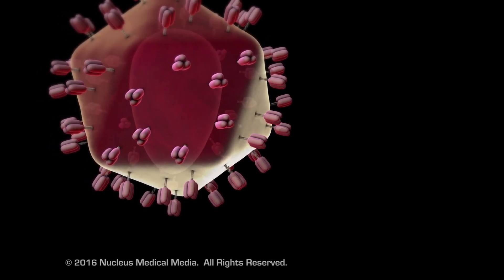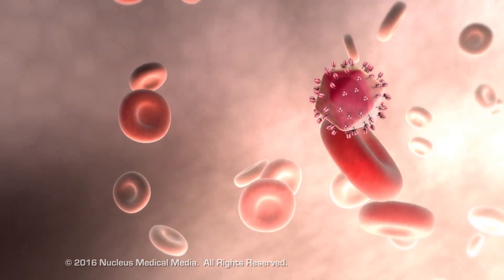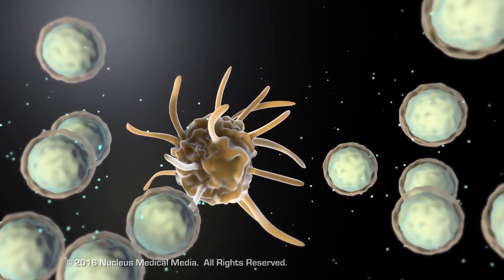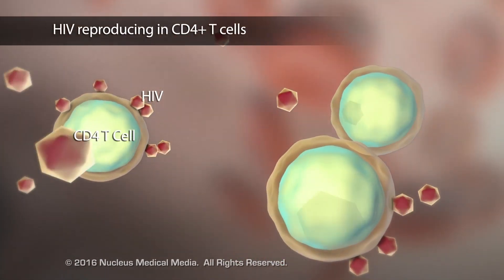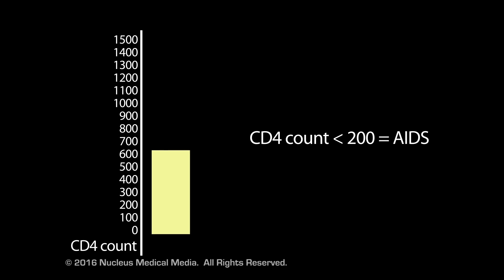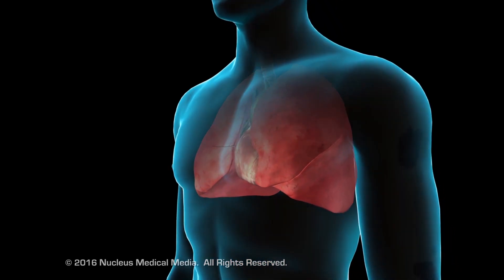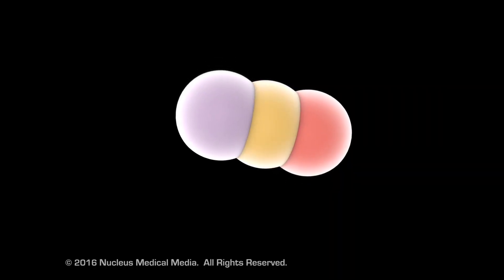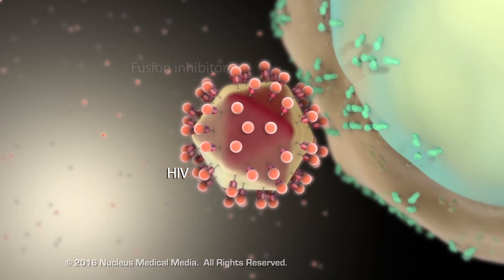How HIV Affects the Immune System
MEDICAL ANIMATION TRANSCRIPT:   HIV, or human immunodeficiency virus, is the retrovirus that eventually causes AIDS or acquired immunodeficiency syndrome. Over time, HIV infection suppresses the immune response, resulting in a spectrum of diseases leading to AIDS. HIV is transmitted from an infected person via specific bodily fluids, including blood, semen, vaginal fluids, and breast milk. White blood cells or leukocytes defend the body from infection. One group of leukocytes called T lymphocytes or T cells is part of a direct immune response against infected cells and tumor cells. During HIV infection, HIV targets and kills certain cells in the immune system. HIV attacks CD4 T cells, which are a sub-type of T cells that signal other leukocytes to attack a specific pathogen. HIV replicates inside the CD4 T cells, which not only kills them but also allows the virus to spread and infect healthy cells. As HIV continues to replicate and destroy more CD4 T cells, the body becomes defenseless, succumbing to infections. When a CD4 count drops below 200, a person is considered to have AIDS. This can take as long as ten years from the time a person is infected with HIV. This low CD4 count increases susceptibility to opportunistic infection, such as encephalitis and meningitis; debilitating illnesses, such as Pneumocystis jirovecii pneumonia and tuberculosis; and cancers, such as Kaposi's sarcoma. Patients can die from these opportunistic diseases, not from the HIV infection itself. Although there is no cure or vaccine for HIV infection or AIDS, medication can slow the progression of HIV infection. Antiretroviral medications, such as highly active antiretroviral therapy or HAART, combine several anti-HIV medications in a daily regimen. HAART attacks HIV at several points in its life cycle, slowing its replication. One drug in the cocktail, a fusion inhibitor, blocks HIV from binding to the cell. A second drug, reverse transcriptase inhibitor, blocks it from replicating. And a third drug, a protease inhibitor, prevents HIV from assembling a new virus. Though it is not possible to completely eliminate HIV from the body, HARRT slows progression and significantly reduces deaths from HIV-related diseases. In addition to HAART, there are other HIV medication drug classes available. Other treatment options for AIDS include specific medications for opportunistic infections. For example, licensed healthcare professionals prescribe certain antibiotics to treat tuberculosis and pneumonia. Blood tests are performed regularly to check CD4 counts and determine the efficacy of the cocktail and antiviral.